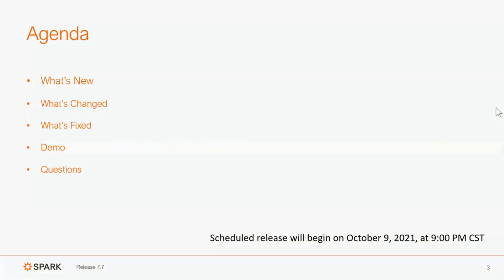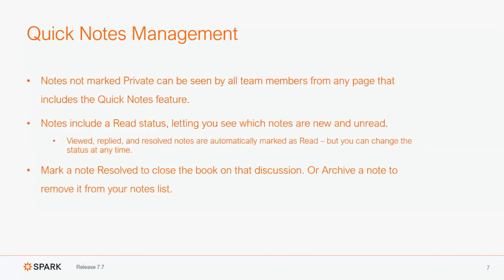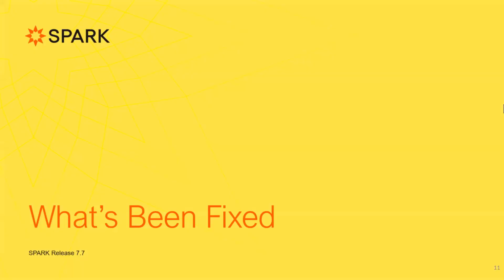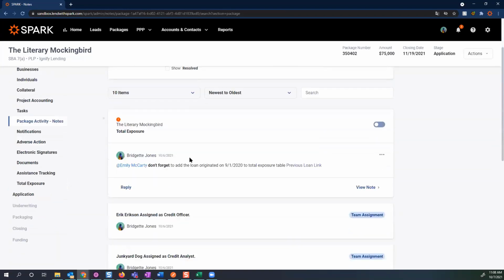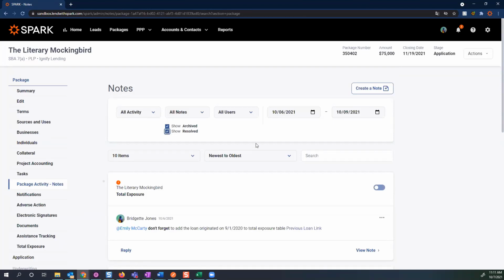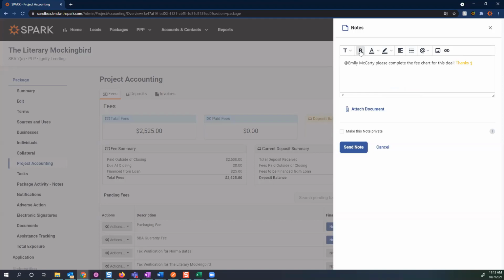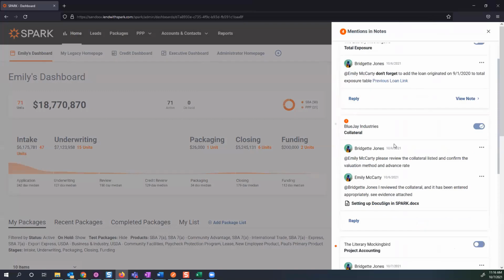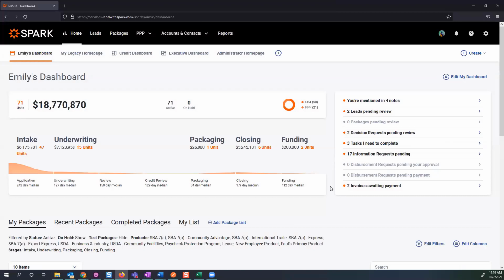SPARK 7.7 Webinar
Learn more about our new Quick Notes feature